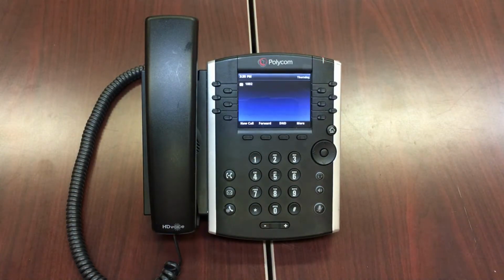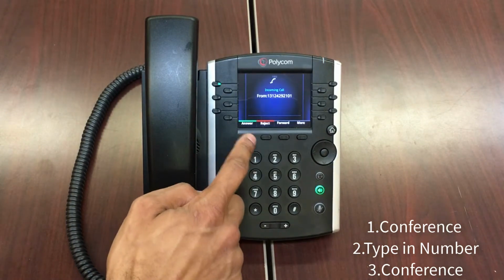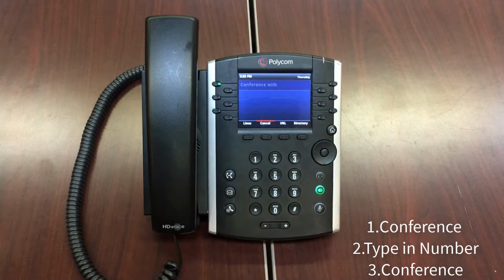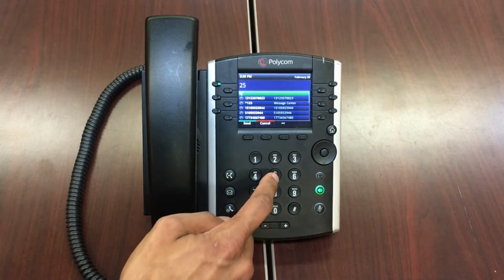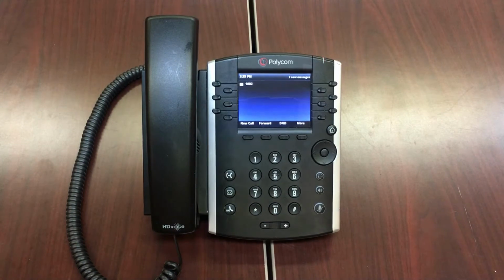Polycom VVX Phone MinnowTalk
A brief introduction to Minnowtalk Phone System using the Polycom VVX 401

Items Covered:
-Navigation
-Making a call
-Answering a call
-Placing a call on hold
-Transferring a call
-Conference Calling
-DND